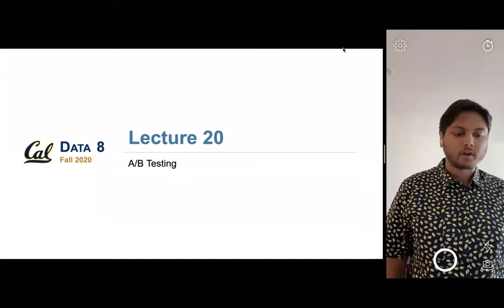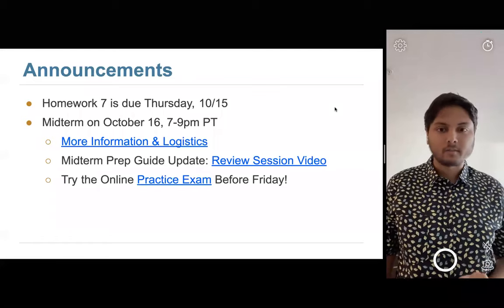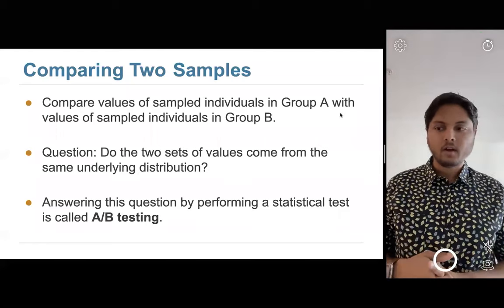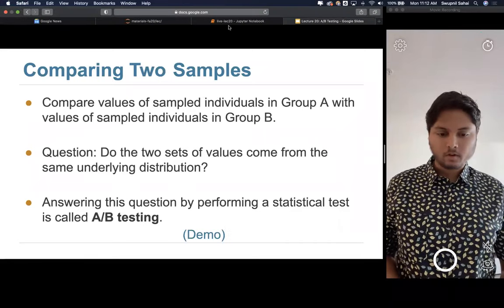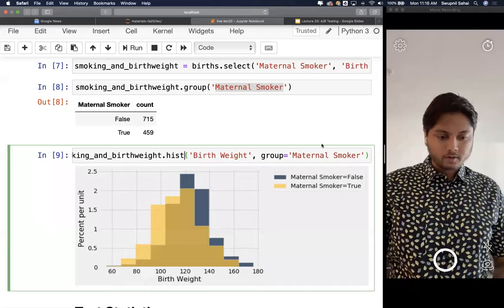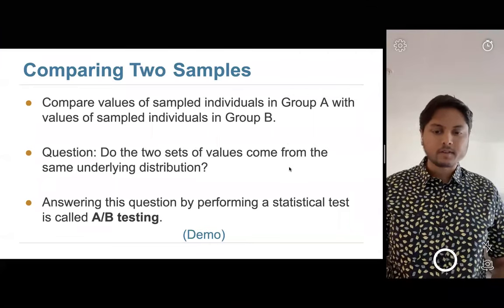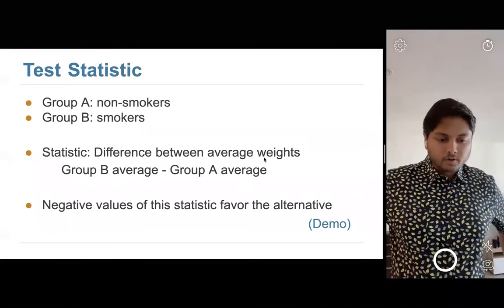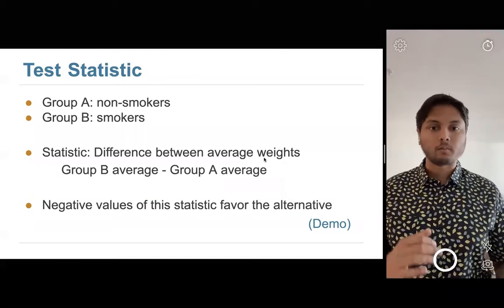Data 8: 10/12/2020 Monday Lecture: A/B Testing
UC Berkeley Data 8, 10/12/2020, Lecture by Professor Swupnil Sahai